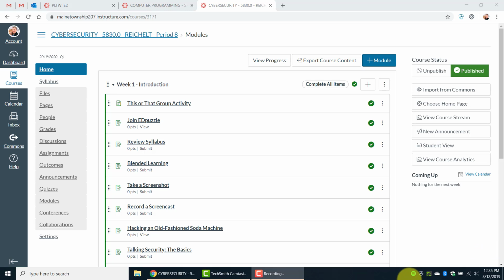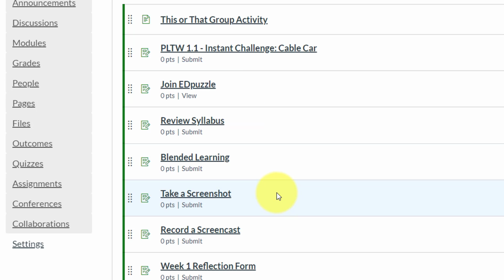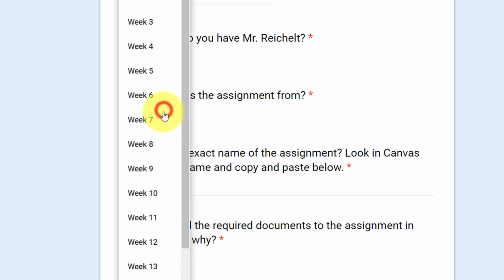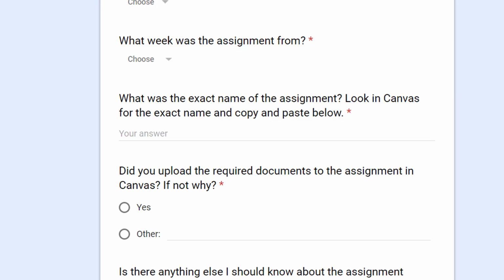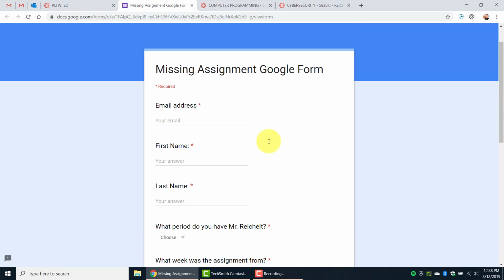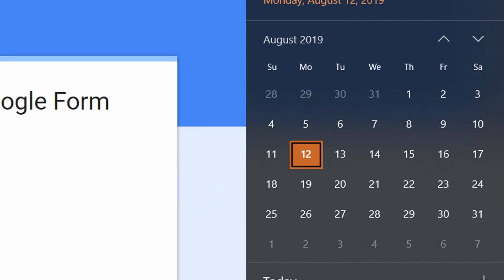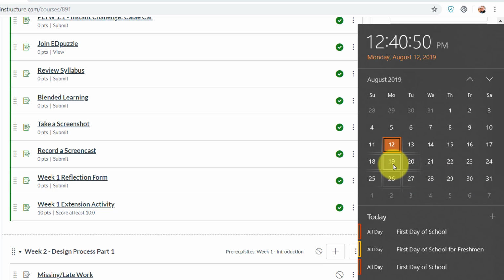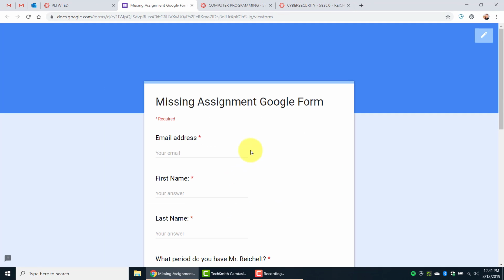Late Missing Work